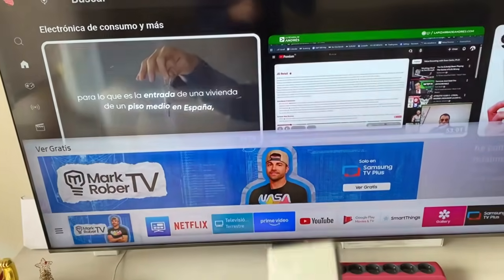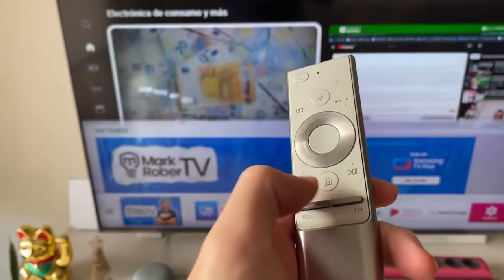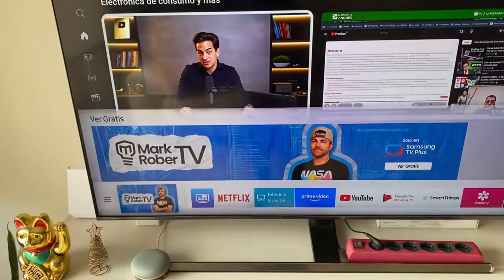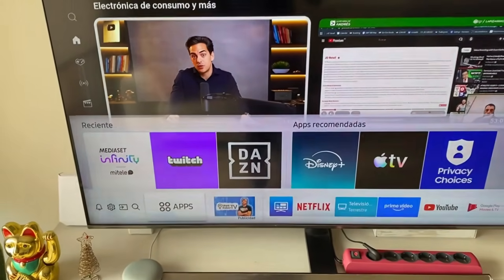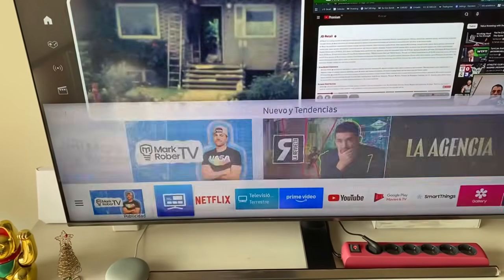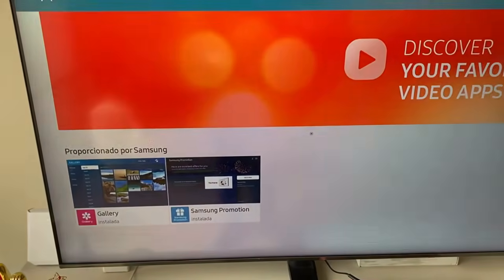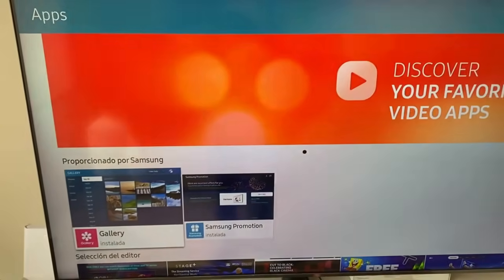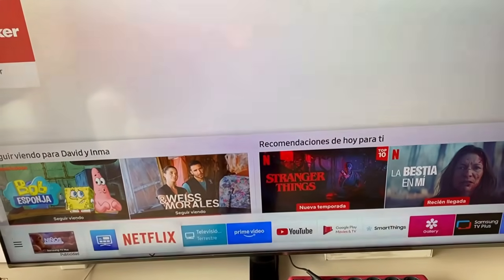How to Install Kick On TV